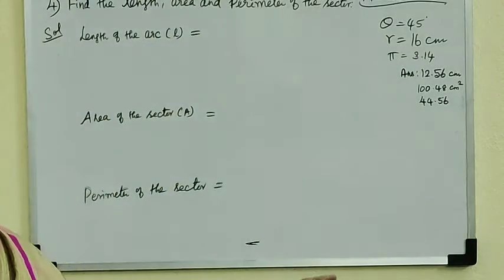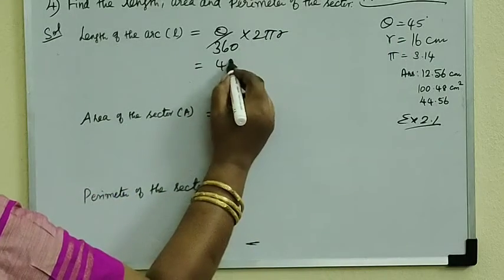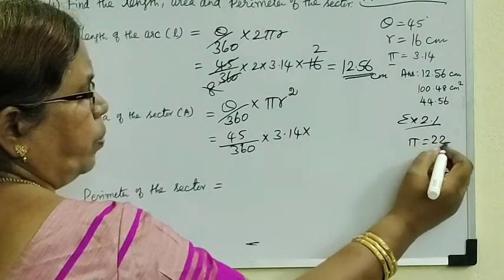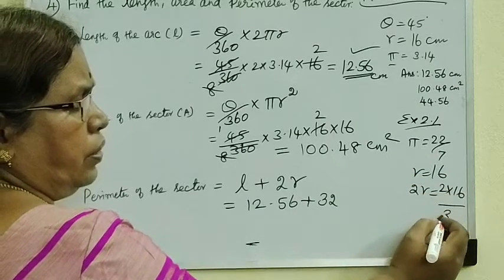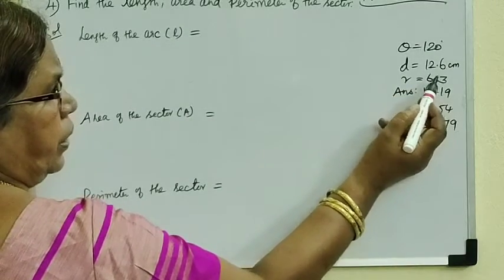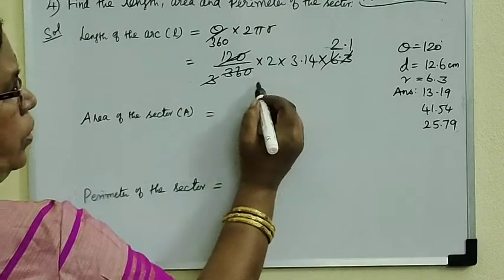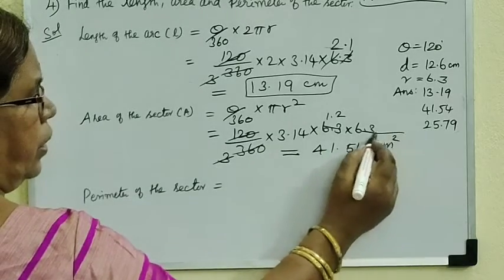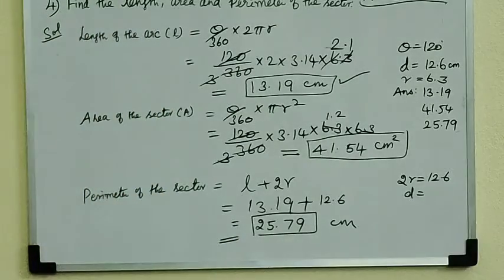8- Maths [Ex-2.1- 4] Mensuration-Introduction sector d-Length of Arc] TN Samacheer @Gomathi maths #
8th Maths [Ex-2.1-4 ] Mensuration-Introduction  sector- Area and Length of Arc]
 TN Samacheer @Gomathi maths